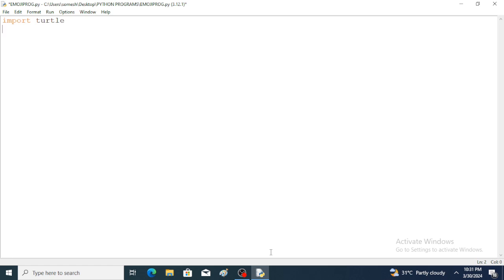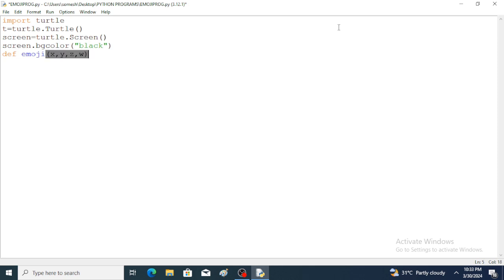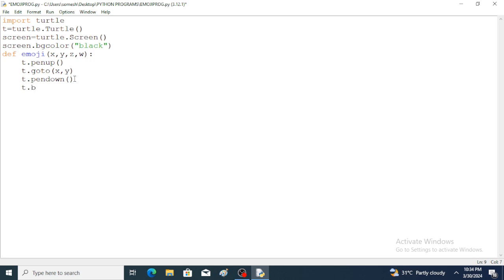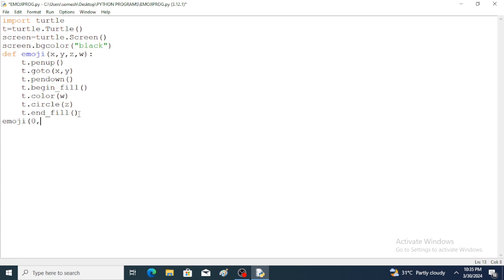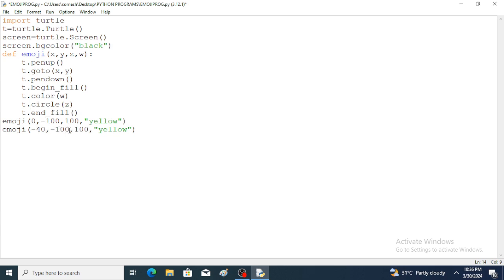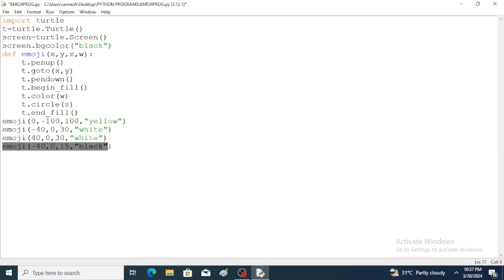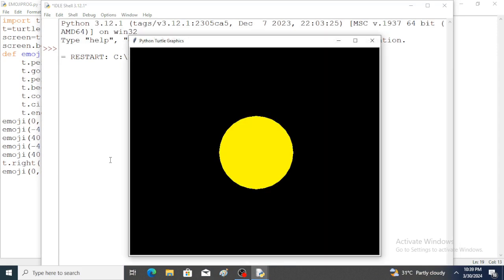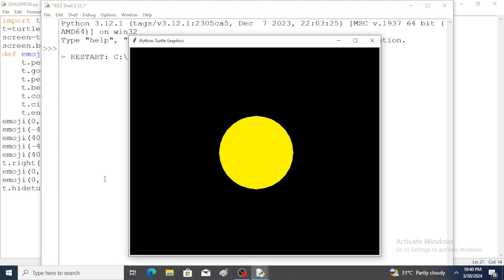Emoji using Python